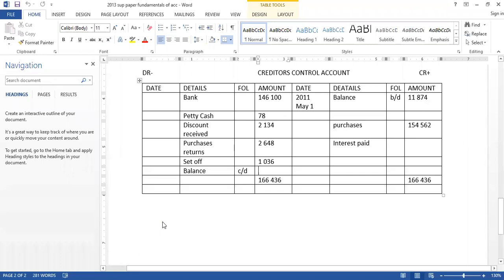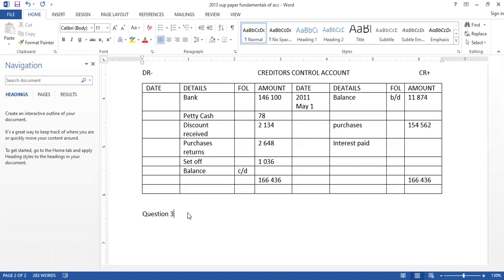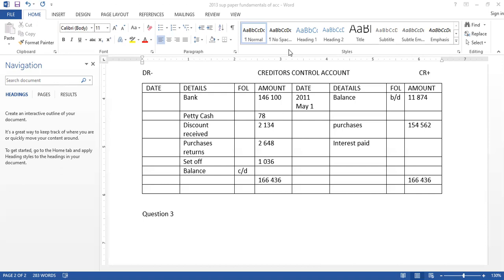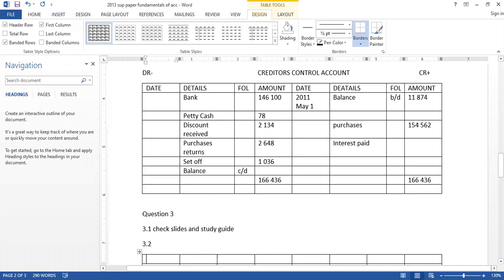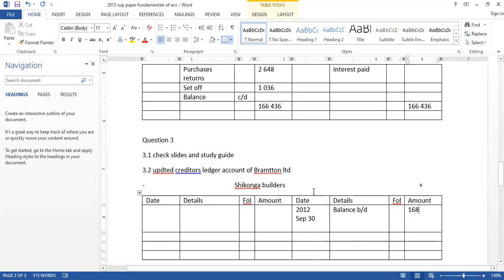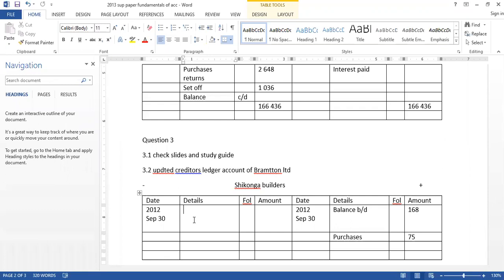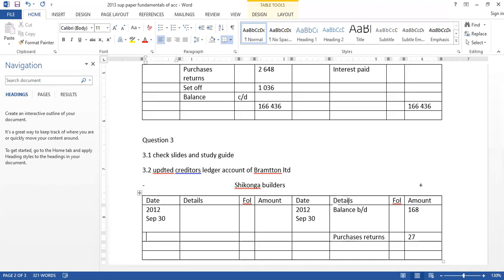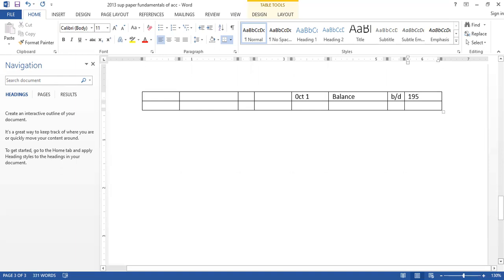2013 Fundamentals of acc SUP question P, QUESTION 3 PART 1 answered